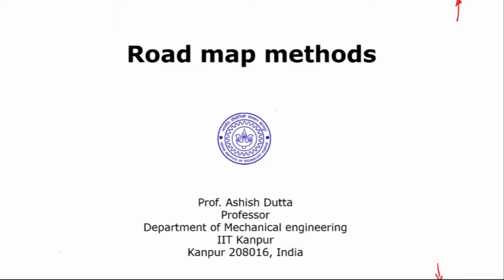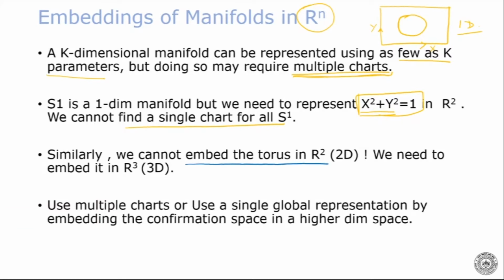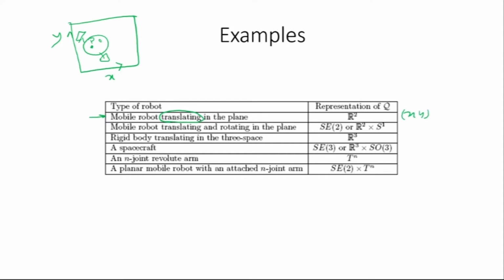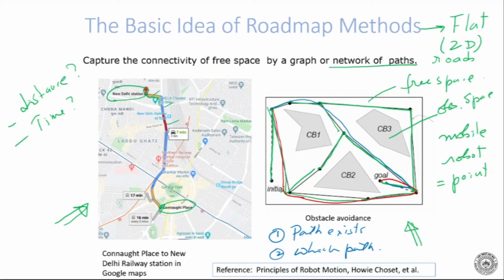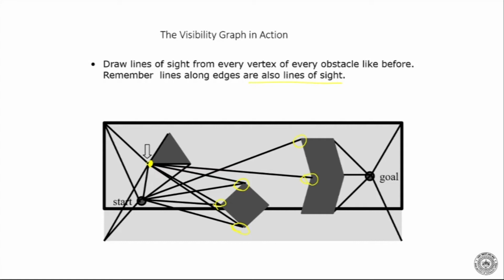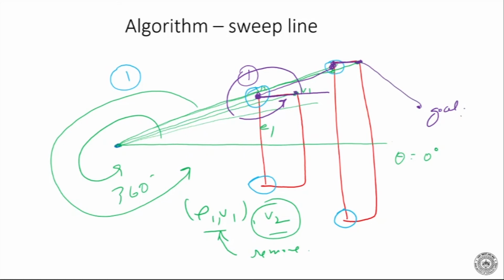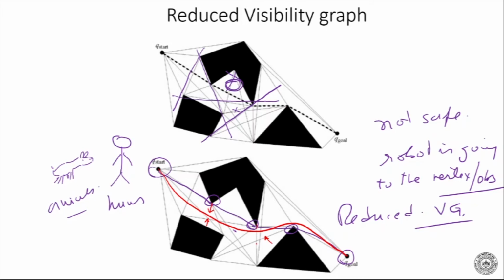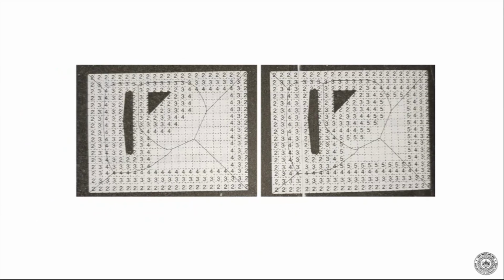Lecture 10: Road Map Methods